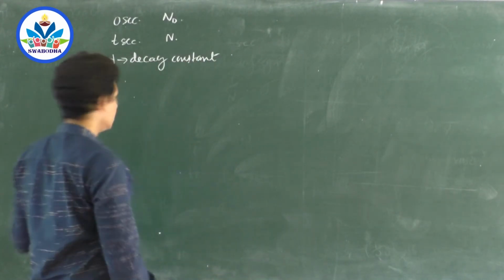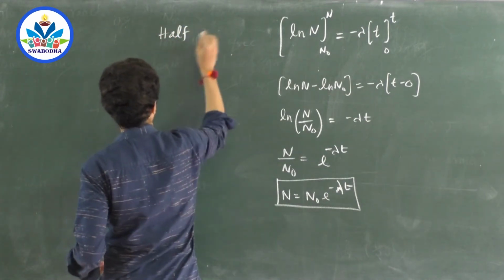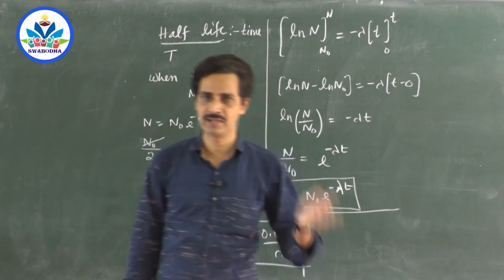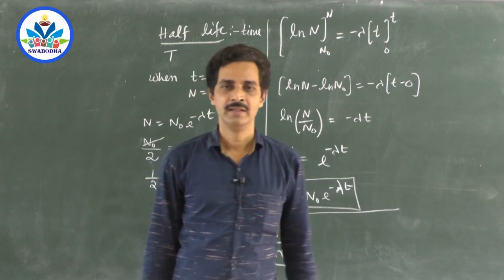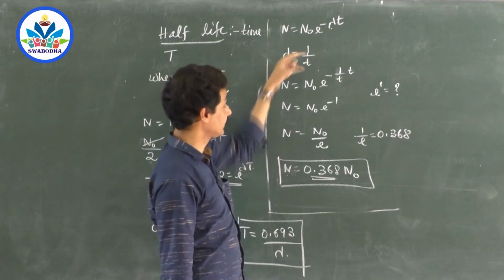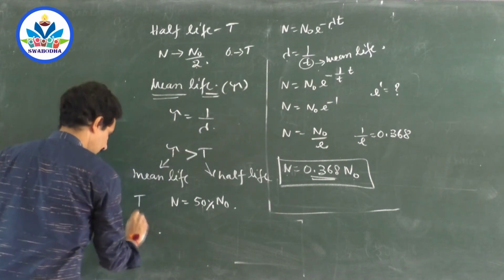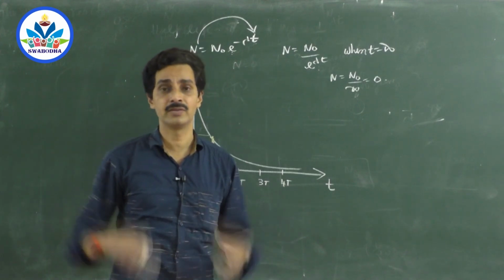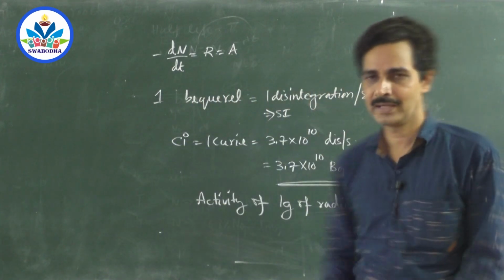Nuclei 7 Half life and Activity By Prof. Harish Shasthri